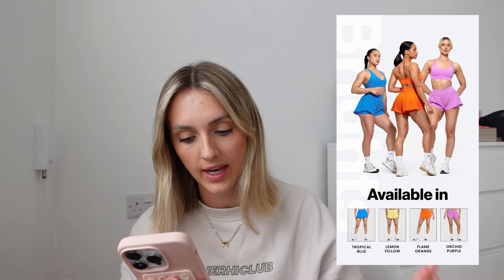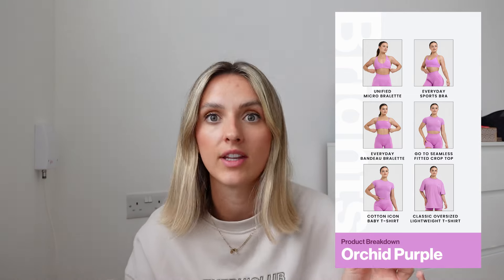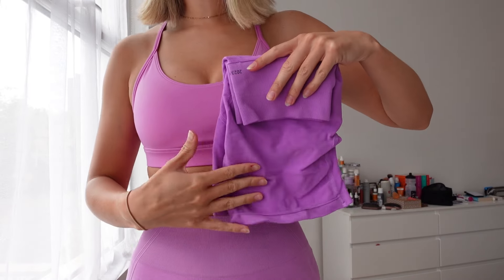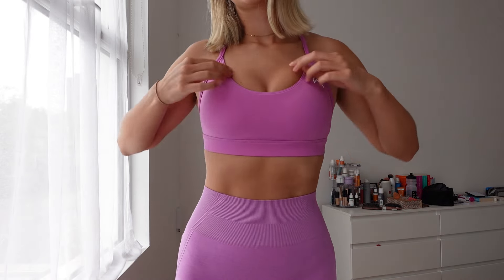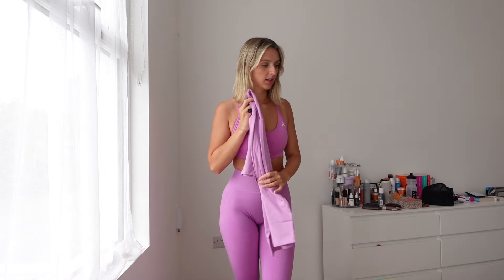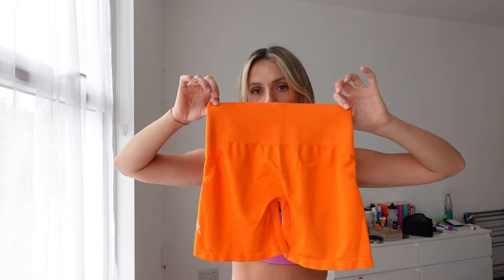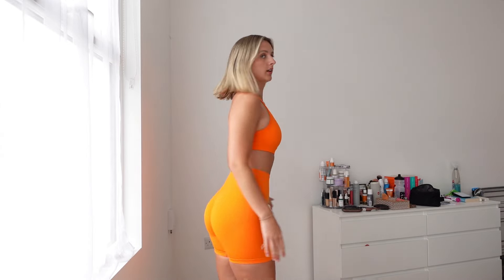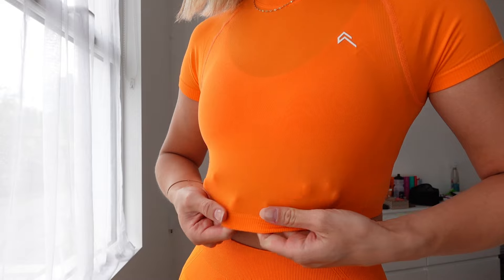NEW ONER ACTIVE TRY ON HAUL | new summer brights collection try on and honest review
New ONER ACTIVE Summer bright colours are here!! there are 5 new stunning colour to choose from that launch at 5pm July 3rd!!

- my support link*